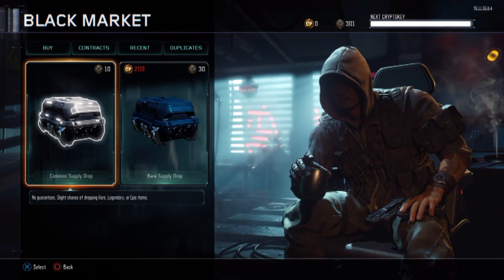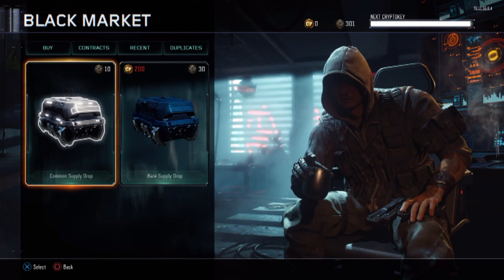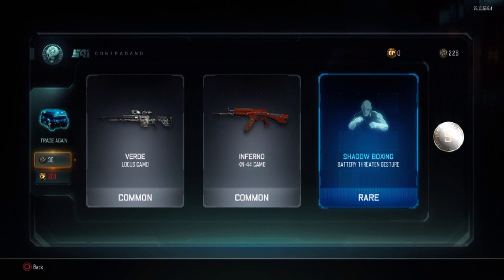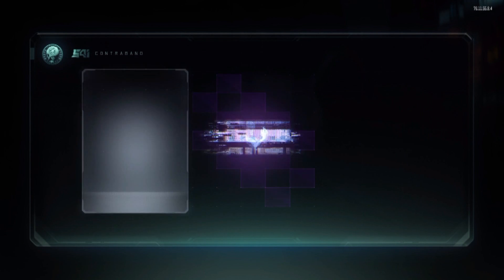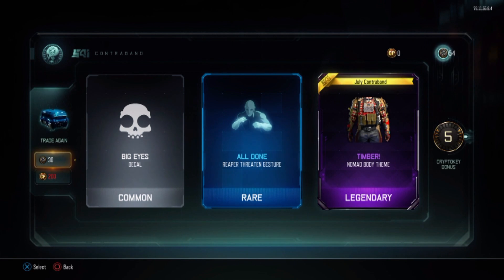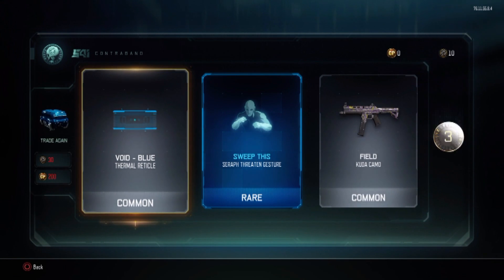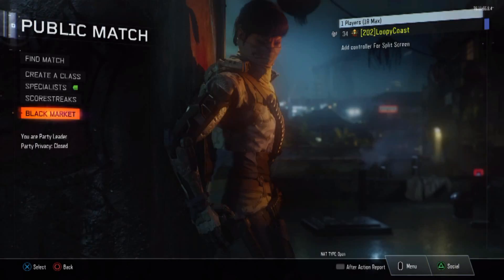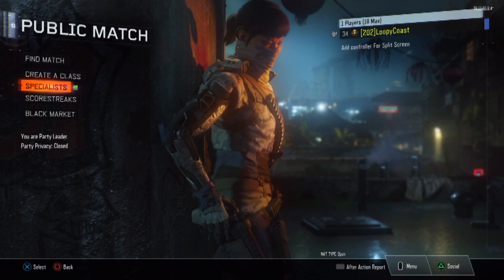100% proof that supply drops in Black Ops 3 is a SCAM!?!?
YES THAT IS ALL NOTHING BUT SPAM, WASTE OF MONEYY WASTE OF EVERYTHING :(